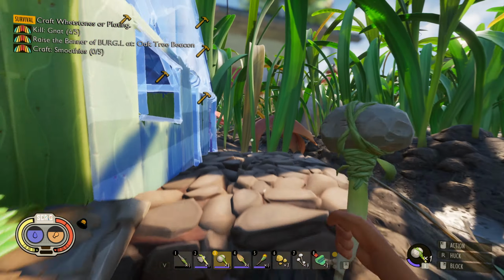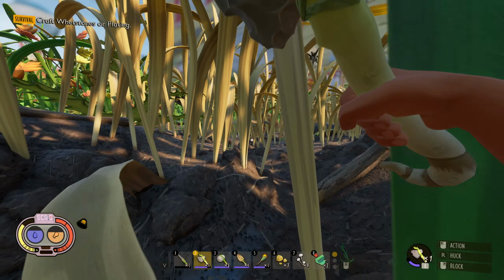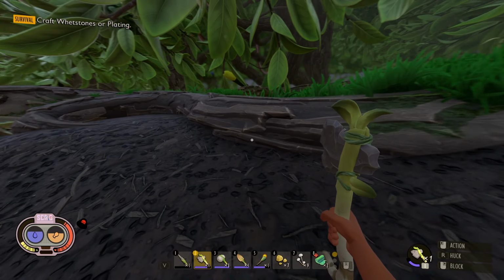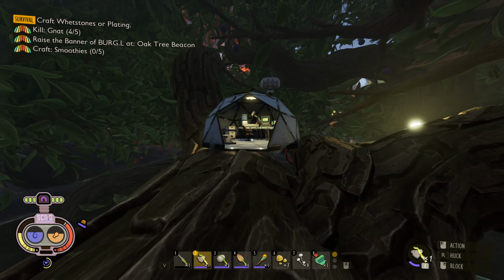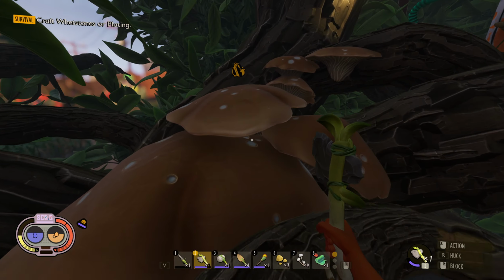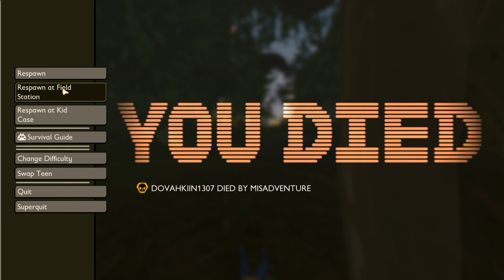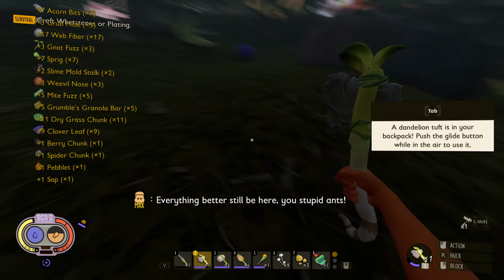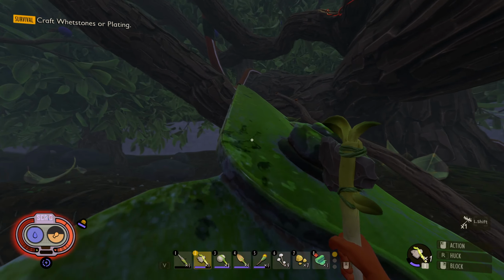The great hedge theft (Grounded)